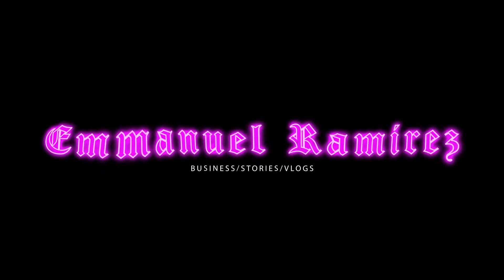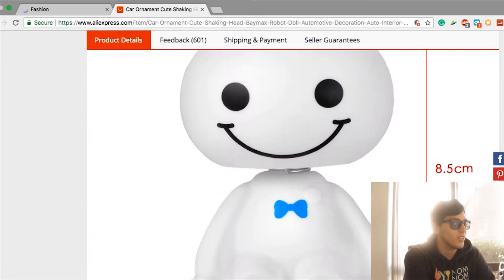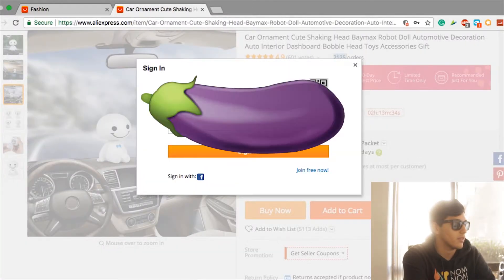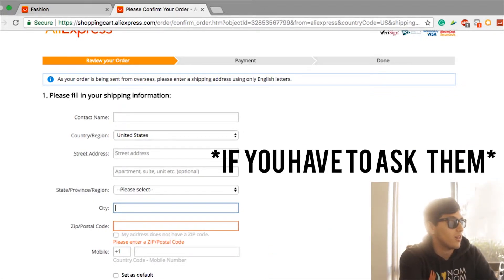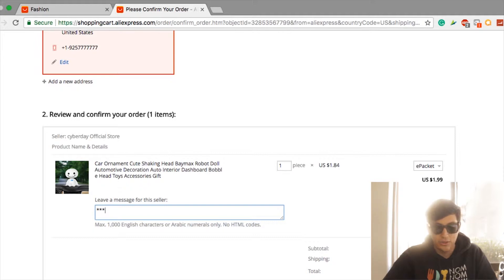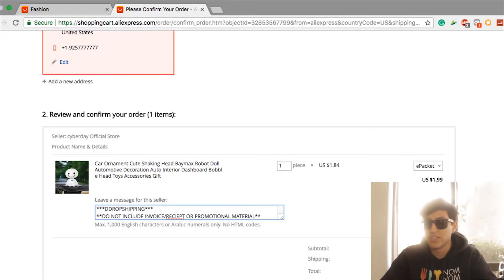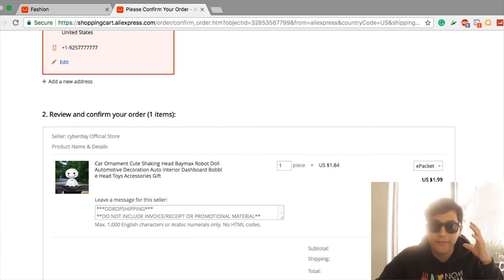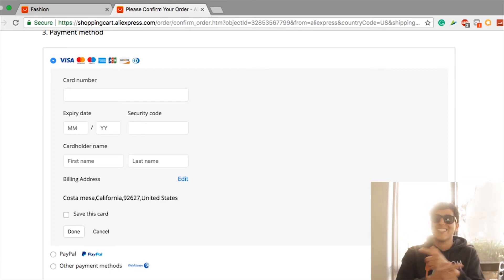*BEGINNER* How to Fulfill An Order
Hey Guys :) In today's video I tell you exactly how to fulfill an order using oberlo and tactics you must use! If you don't use them trust me, Hell will unleash, people don't give Af. Have a wonderful day :)

Into and Outro Credit | @ArmaganVideos at Youtube, Facebook, Twitter, Instagram